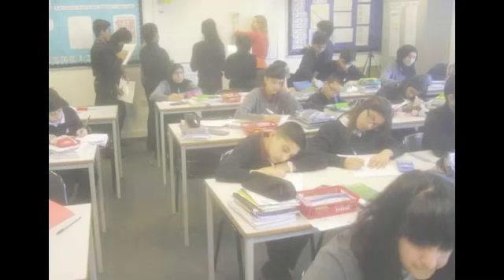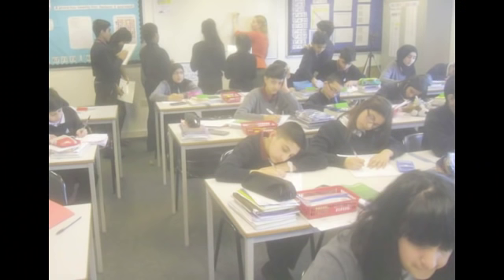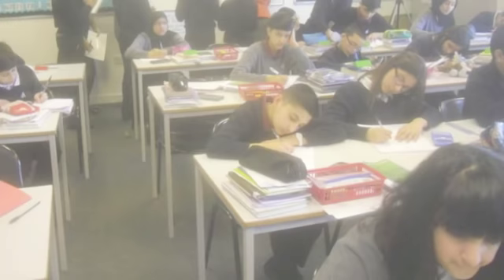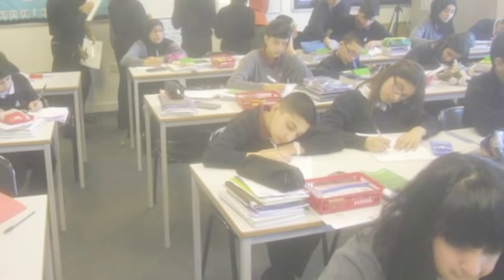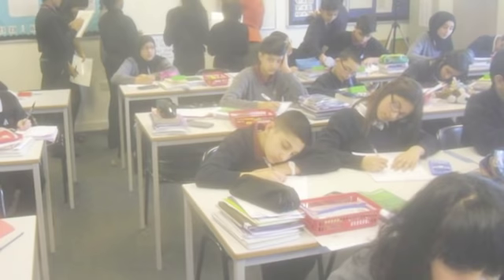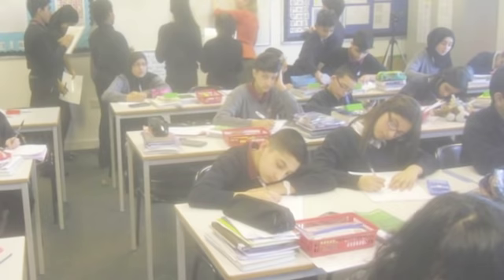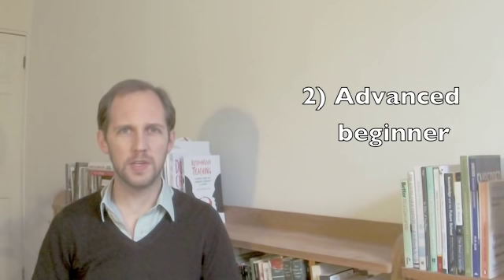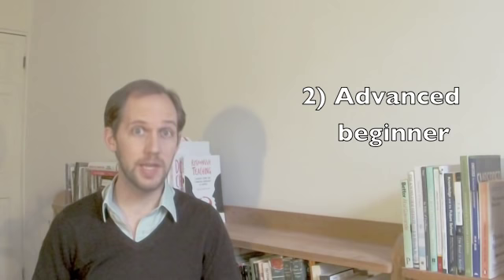Expertise in teaching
What is expertise in teaching?
What are the stages of a teacher's development from novice to expert?
How can we develop expertise in teaching?

This draws heavily on the work of:
- Berliner, D. (1988) The Development of Expertise in Pedagogy.  Charles W. Hunt Memorial Lecture presented at the Annual Meeting of the American Association of Colleges for Teacher Education (New Orleans, LA, February 17-20, 1988)
- Spiro, R. Coulson, R., Feltovich, P. and Anderson, D. (1988). Cognitive Flexibility Theory: Advanced Knowledge Acquisition in Ill-Structured Domains. Technical Report No. 441. Urbana, Ill: Center for the Study of Reading
- Wolff, C., Jarodzka, H., van den Bogert, N. and Boshuizen, H. (2016). Instructional Science 44(243)